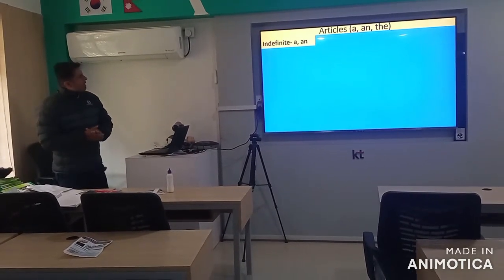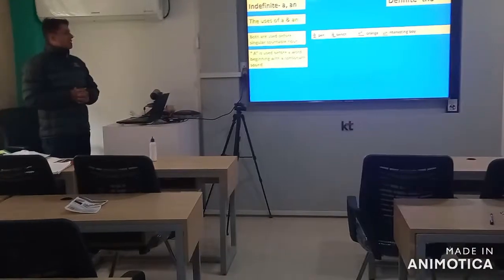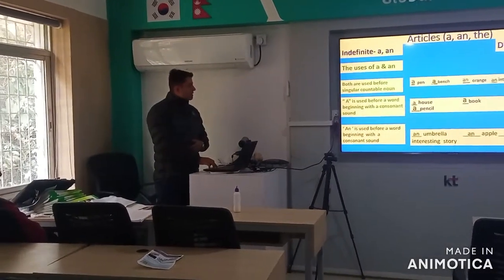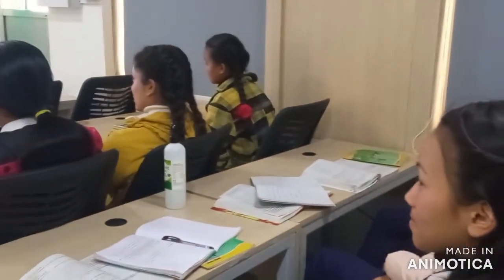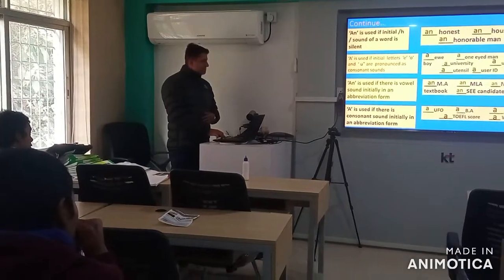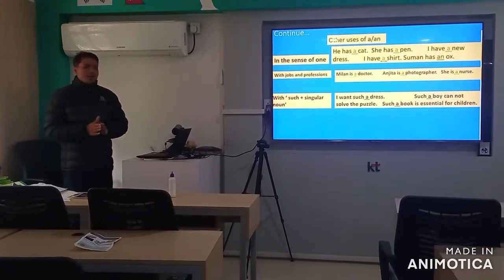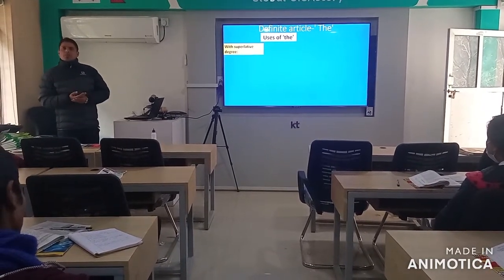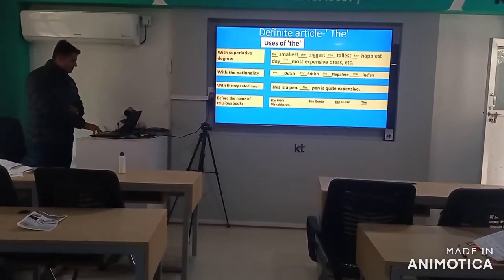English Grammar Grade-10_Articles(a, an, the)_ Teaching in the classroom